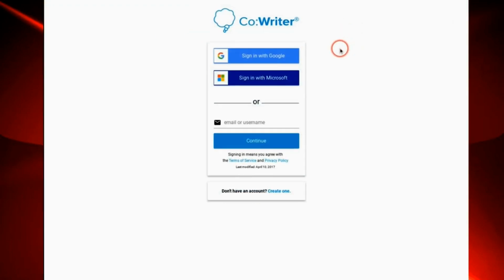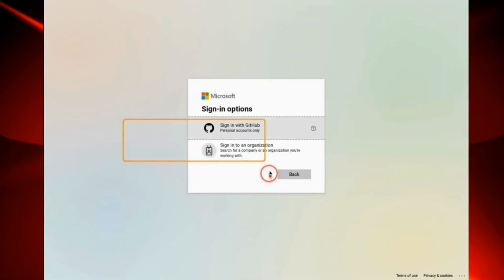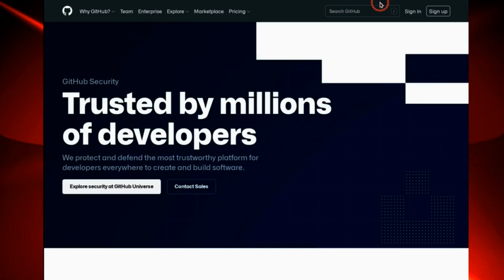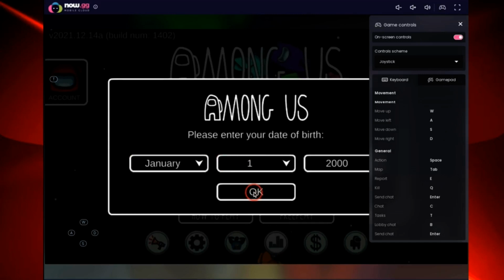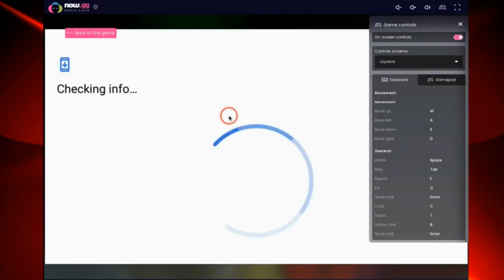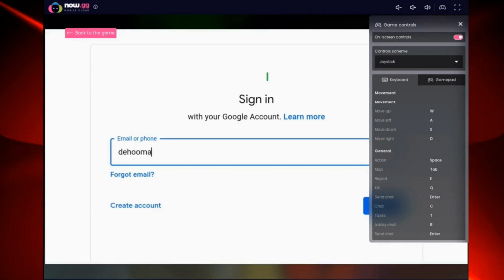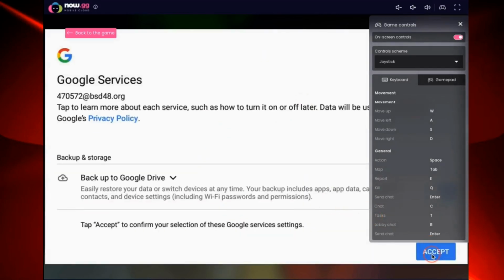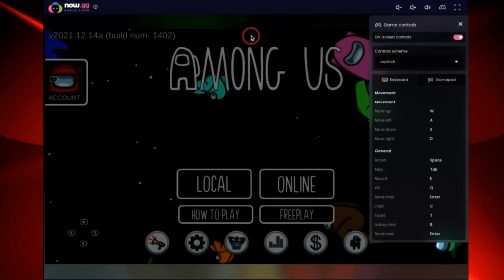How to play Among us on your School Chromebook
Hello People, Its MadDog64

In this video I am going to show you guys how to play Among us on your School Chromebook

Please Visit my First YT Channel MadDog64!